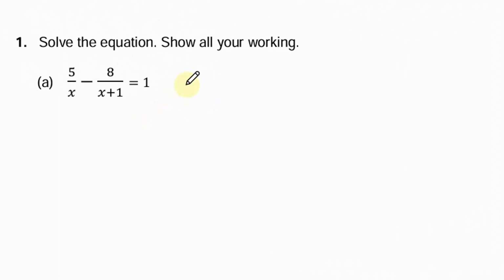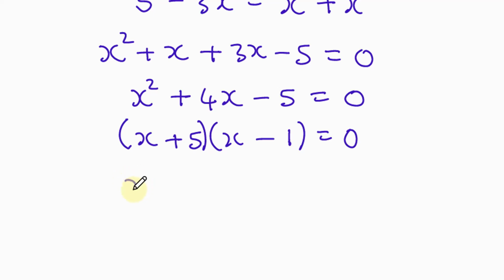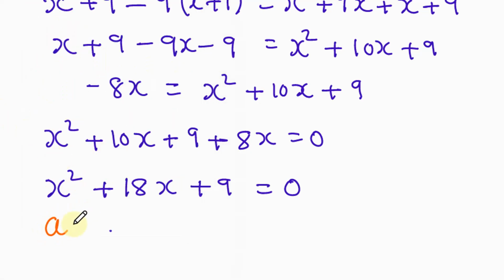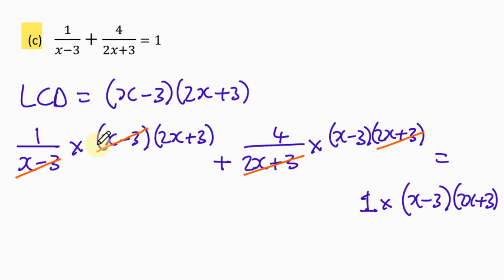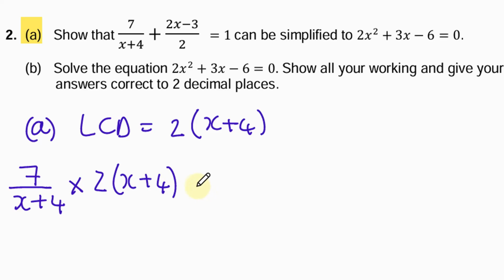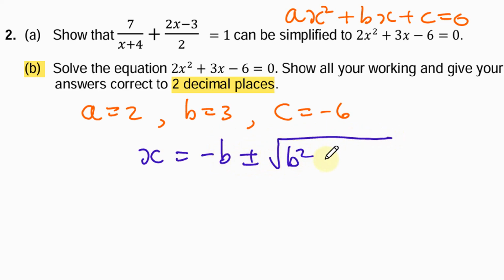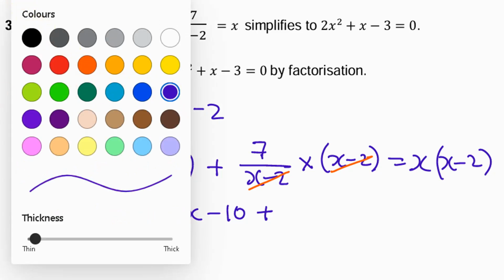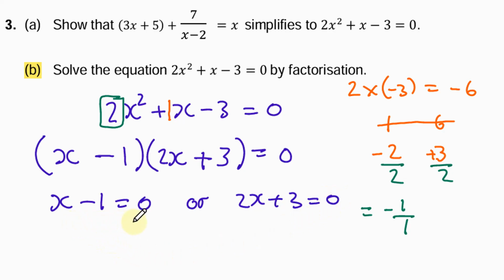IGCSE Algebra Tutorial 10.4: Quadratic Equations PART 4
Quadratic Equations involving algebraic fractions.